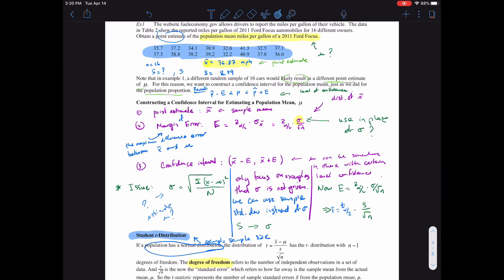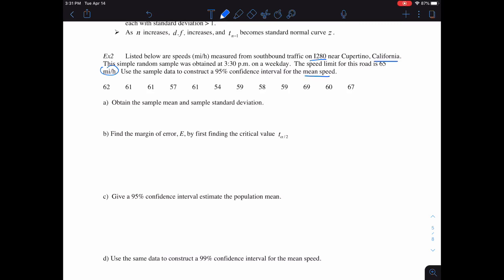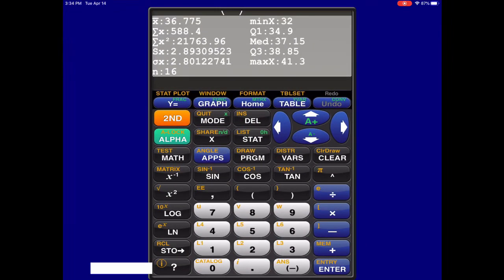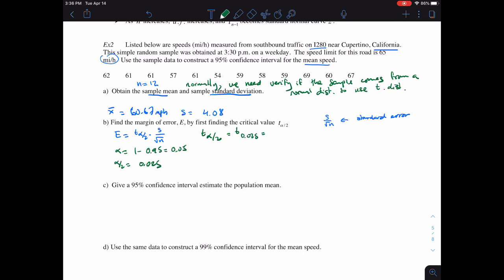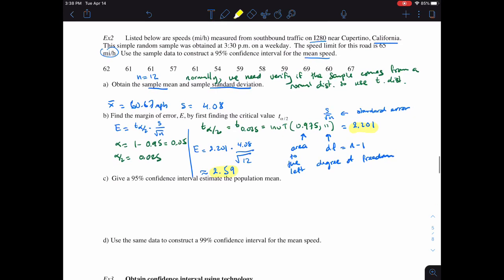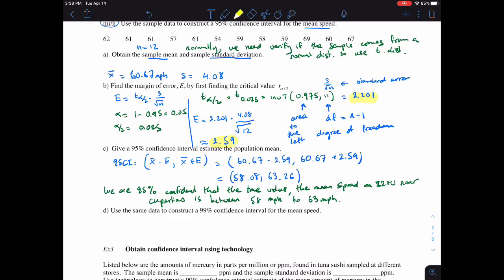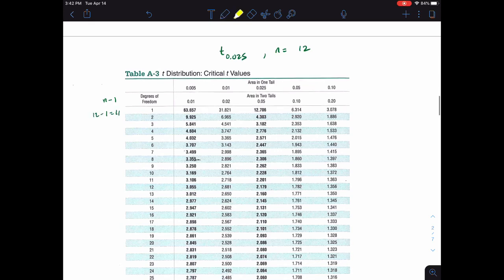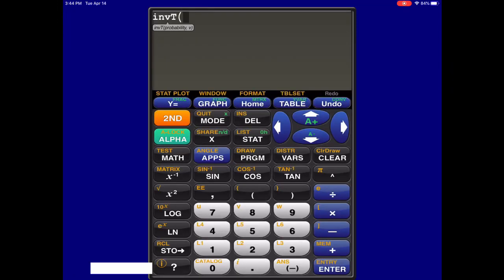Stat 300: 7.2 estimating a population mean part 2